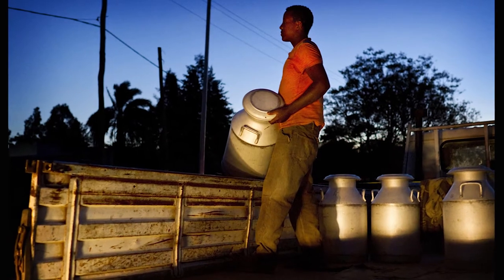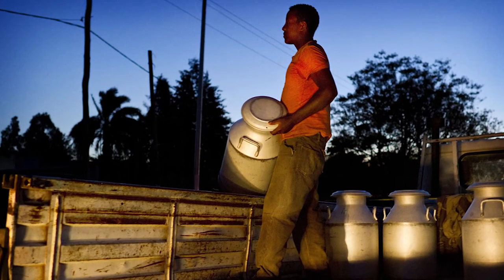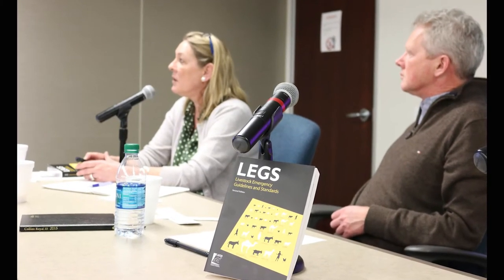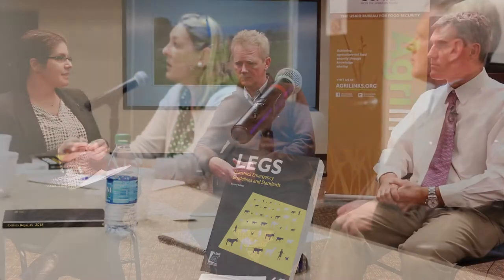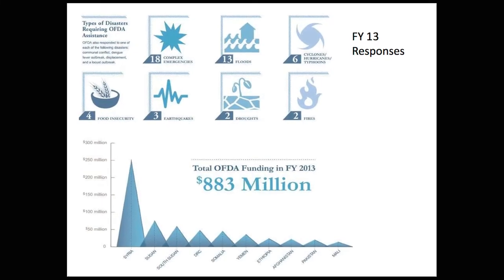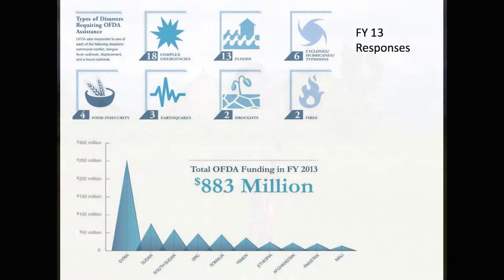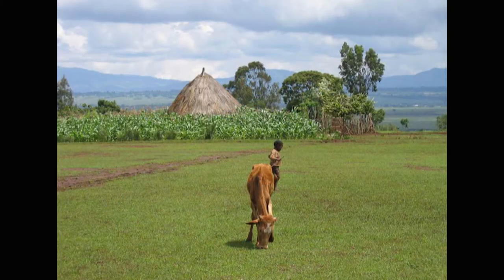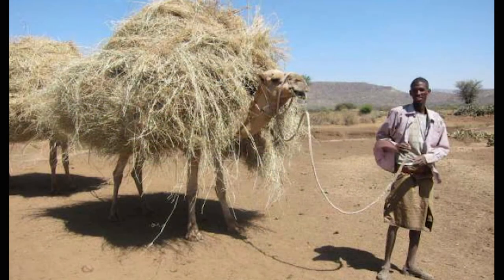Livestock Emergency Guidelines Standards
Learn more about the second edition of the Livestock Emergency Guidelines and Standards (LEGS) Handbook. Julie March, USAID, Andrew Catley, Tufts University, and Andrew Bisson, Mercy Corps discuss the development of the guidelines, where and how they are used, and the changes between the first and second editions. Watch to learn about this set of international guidelines and standards for the design, implementation and assessment of livestock interventions to assist people affected by humanitarian crises.